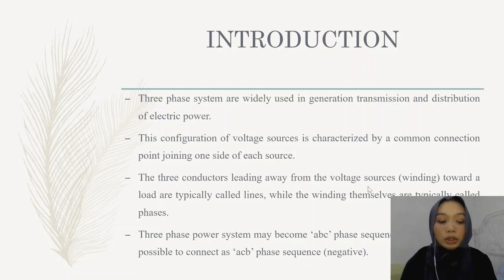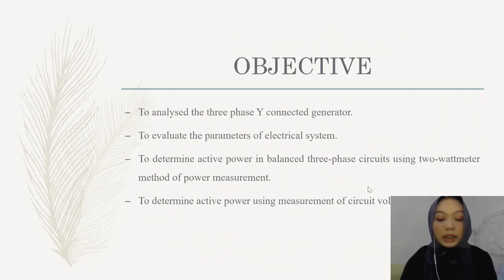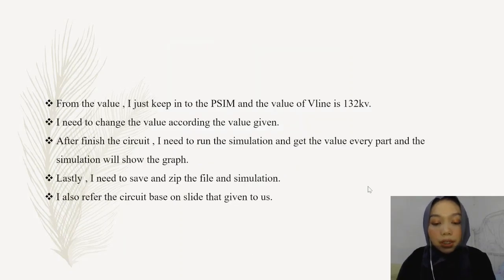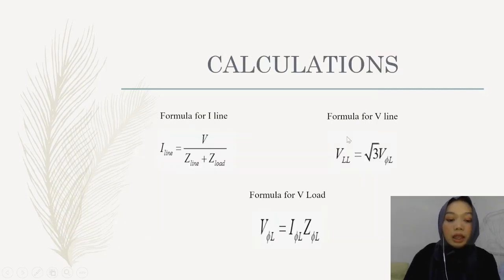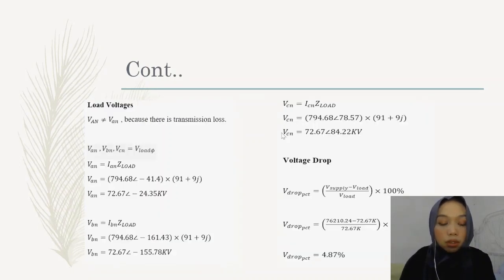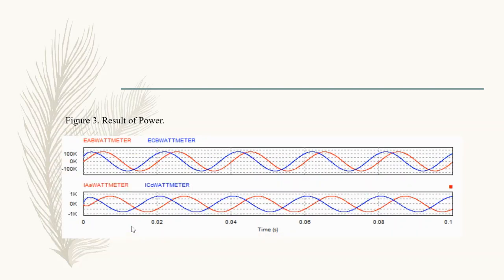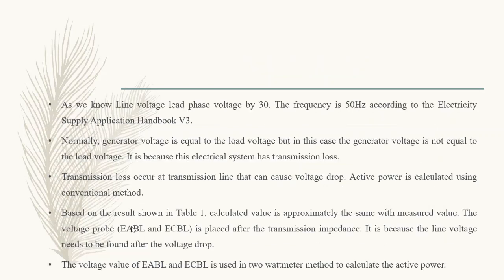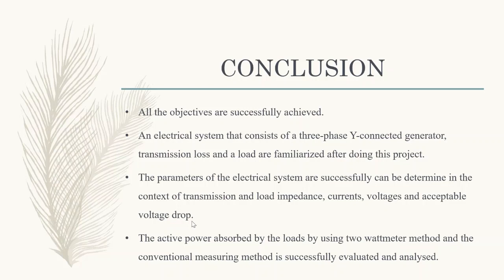EET208 : ELECTRICAL POWER TECHNOLOGY INDIVIDUAL PROJECT